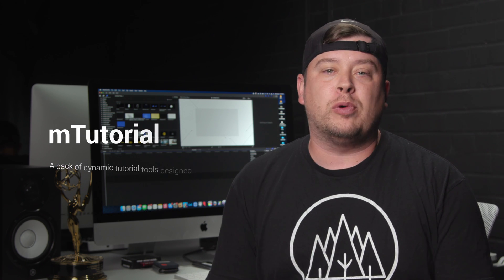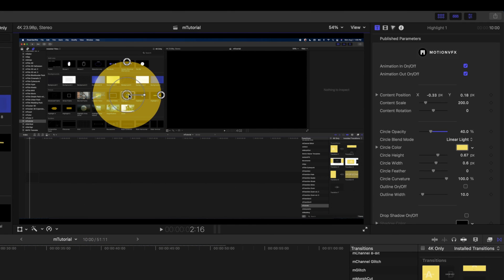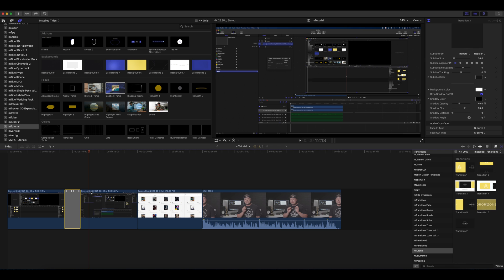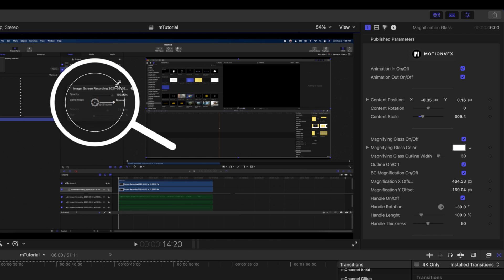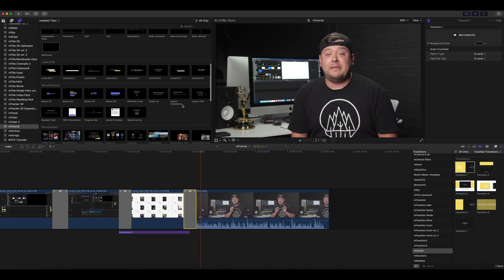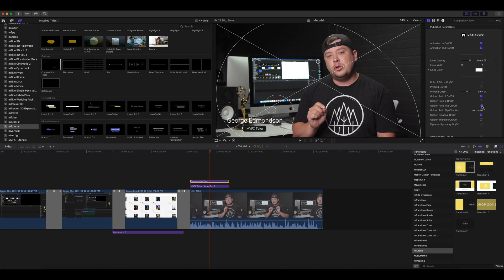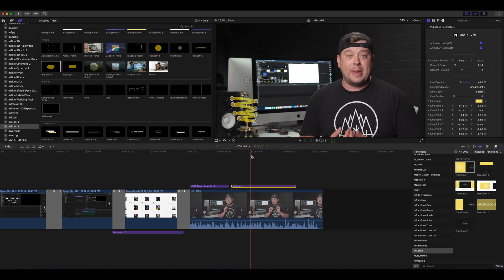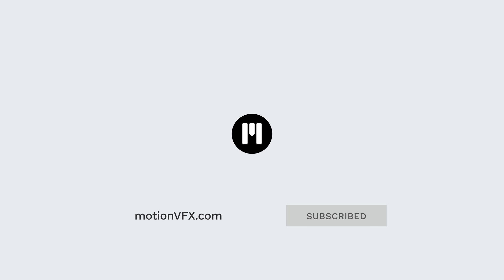mTutorial Tutorial — Create coherent instructional edits — MotionVFX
In this tutorial, George Edmondson shows how to make your tutorial videos more appealing and consistent using the versatile tools included in mTutorial. Easily indicate points on the screen, add mouse and keyboard hints, and complete your edits with refined typography, motion graphics and drop zone presets.
00:00 Introduction
00:22 Example project
00:41 Overview of presets
01:04 Focus presets: frames and highlights
02:29 Using Transitions
03:21 Add-ons: indicating mouse actions
04:23 Zooming in with the Magnification Glass pointer
05:26 Enriching the project with Backgrounds
06:29 Adding Lower 3rds
07:16 Using Guides
09:13 Highlighting irregular areas
10:09 Using Placeholder presets